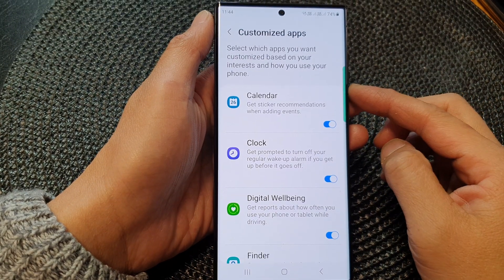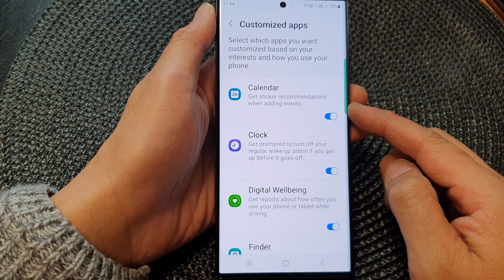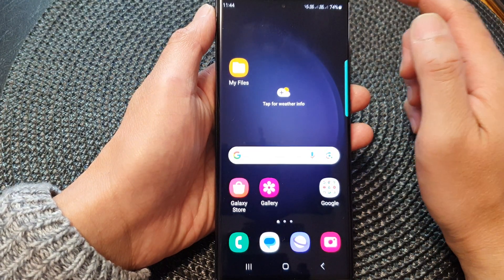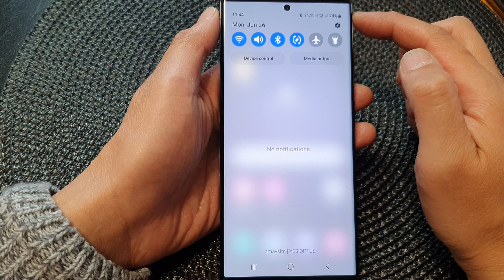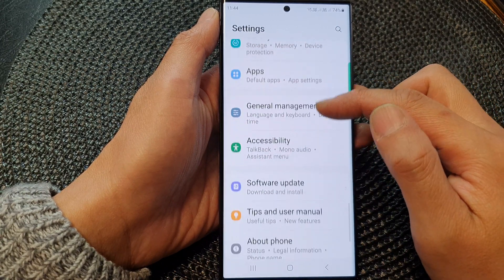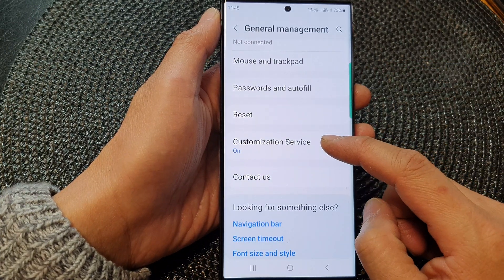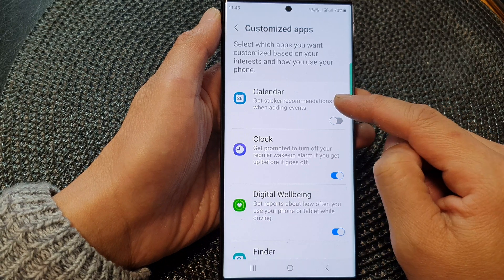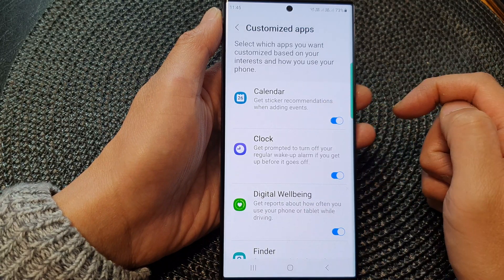Galaxy S23's: How to Turn On/Off Customize Calendar Sticker Recommendations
Learn how you can turn On/Off Customize Calendar Sticker Recommendations on the Samsung Galaxy S23/S23+/Ultra.

The Galaxy S23 is packed with innovative features to enhance your productivity and organization, and the ability to customize calendar sticker recommendations is no exception.

By turning on or off this feature, users can personalize their calendar experience and tailor it to their specific needs. Whether you want to streamline your schedule, highlight important events, or simply add a touch of creativity to your calendar, customizing sticker recommendations can make managing your appointments and tasks more enjoyable and efficient.

In this tutorial, we will guide you step-by-step on how to turn on or off the customize calendar sticker recommendations feature on your Samsung Galaxy S23. We will demonstrate the process and explain the benefits of using this feature, including improved organization, visual clarity, and the ability to express your personal style.

Join us as we delve into the world of calendar customization on the Galaxy S23 and unlock the full potential of your scheduling capabilities.